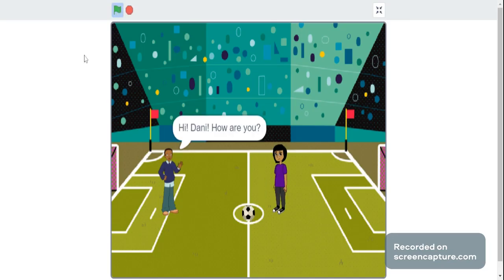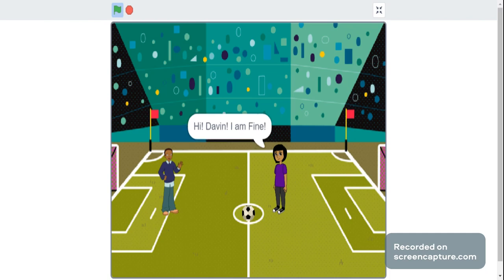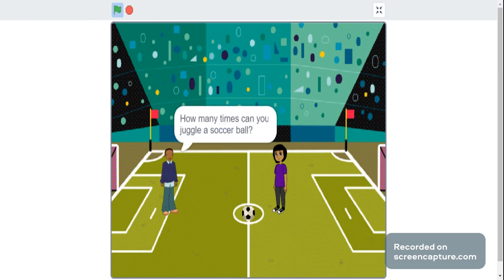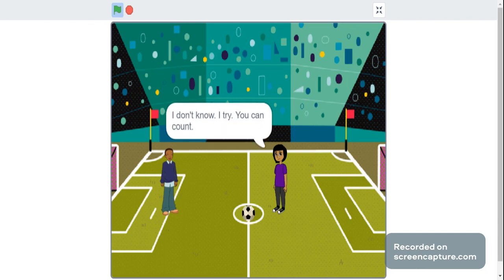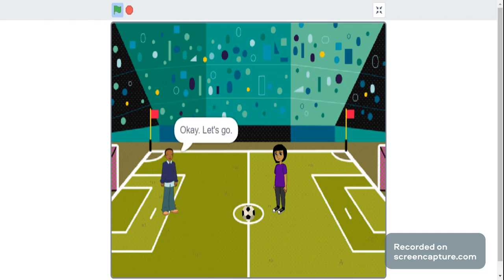Soccer Ball Juggling Animation CS50 Scratch Project